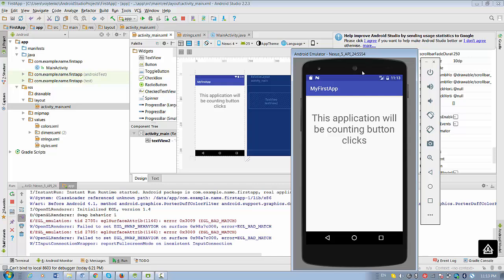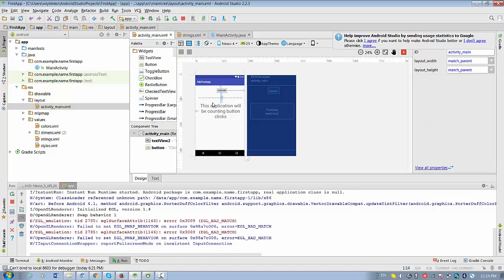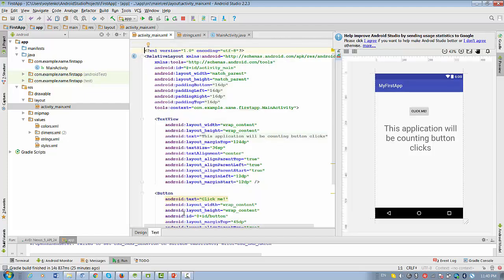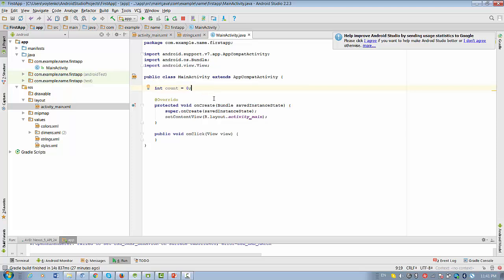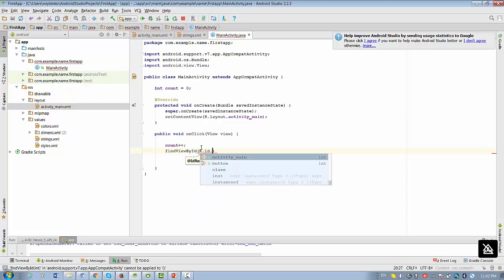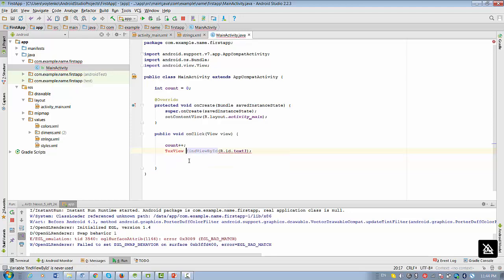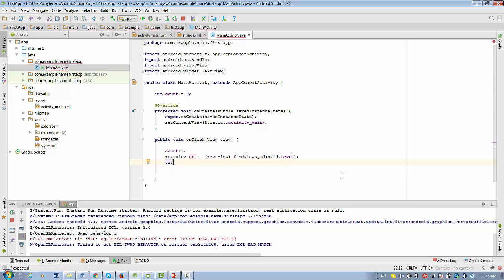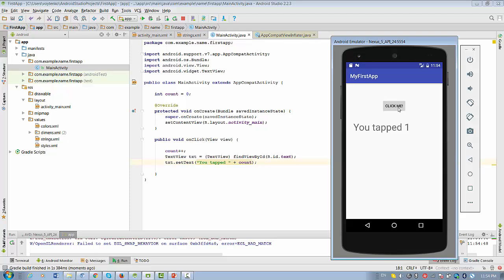Android Studio : How to Start Programming - Lesson 2_1 ( Add Button )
Assuming you have completed a previous video "Android Studio 2.2.3 : How to Start Programming -1".

In this video, we process button click, and display how many times button was tapped.